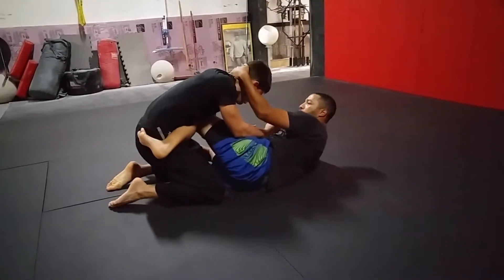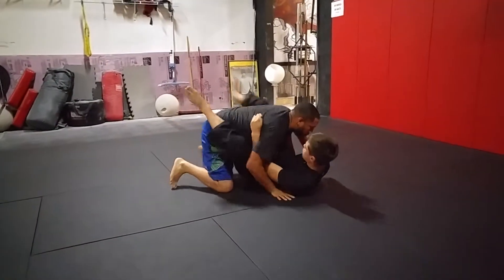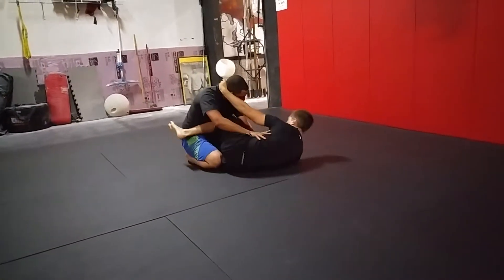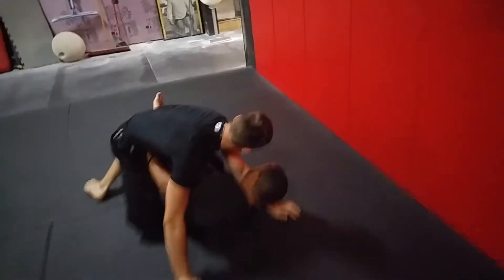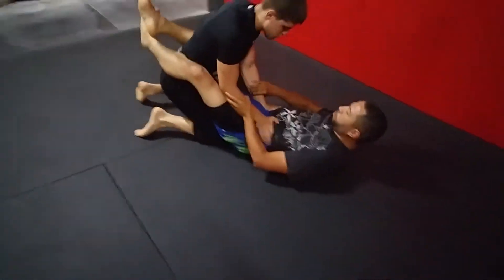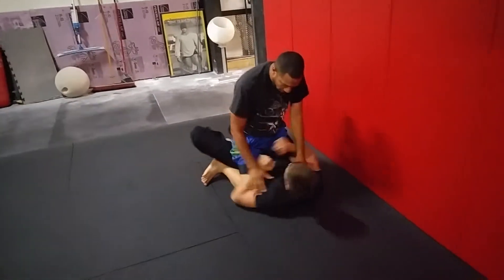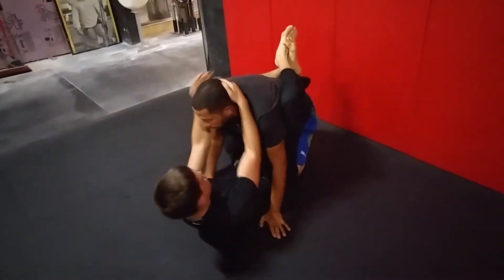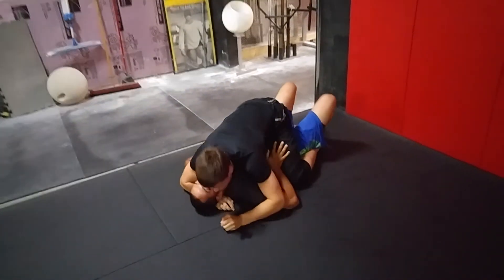Drill Scissor Sweep to Mount, Mount escape to Guard, Repeat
Post failed last night, so here is take 2! An awesome warm up drill to get the body moving. Sweeping from guard to mount, re-guarding from mount, then sweeping again